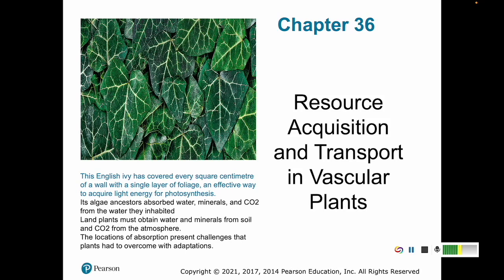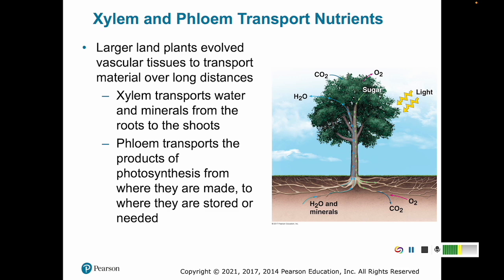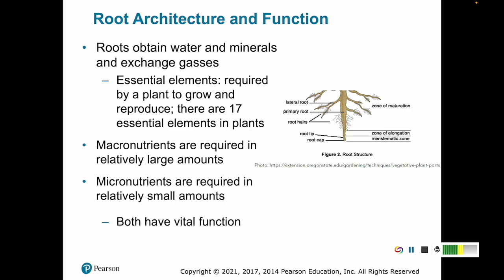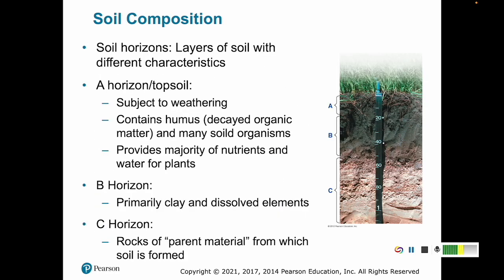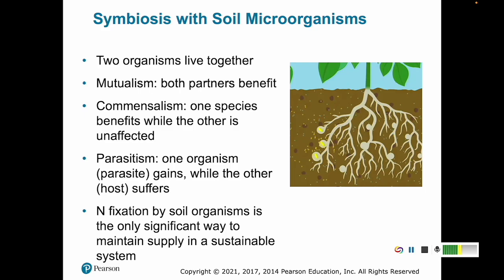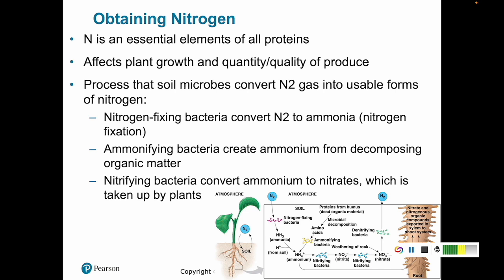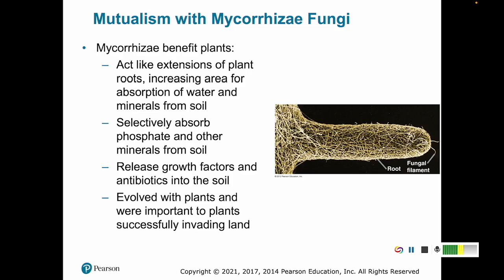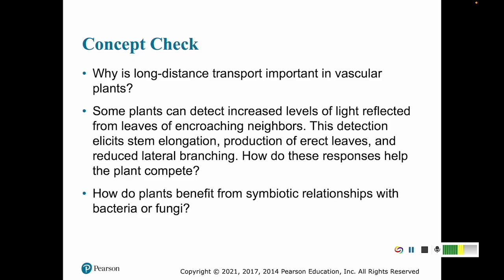36.1 Plant Resource Acquisition